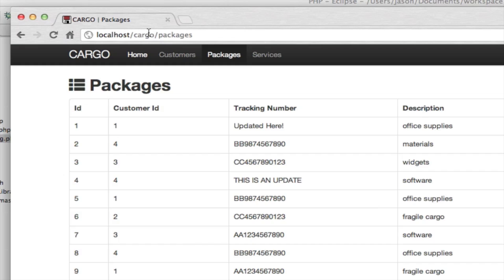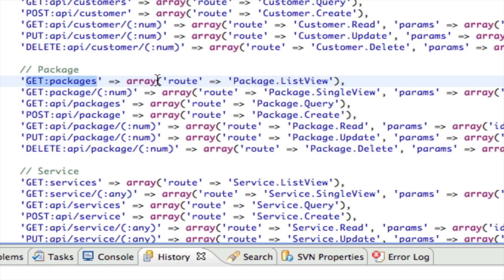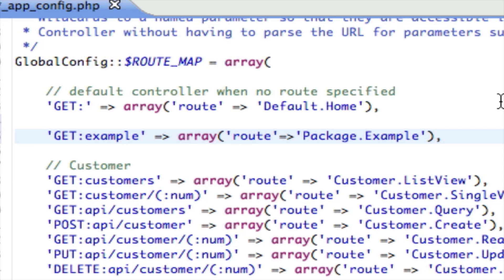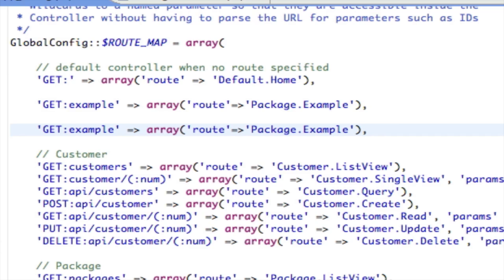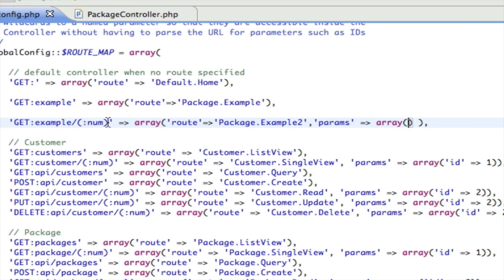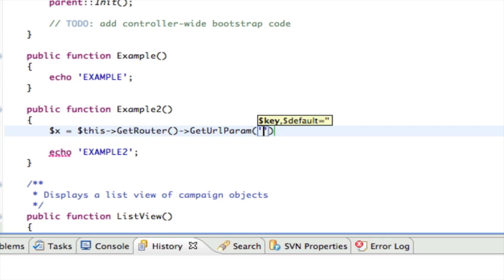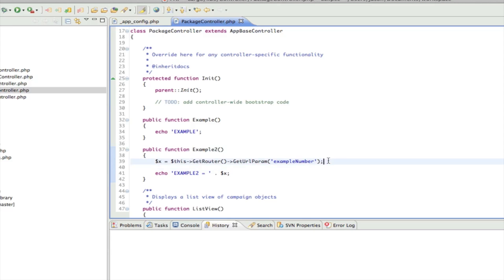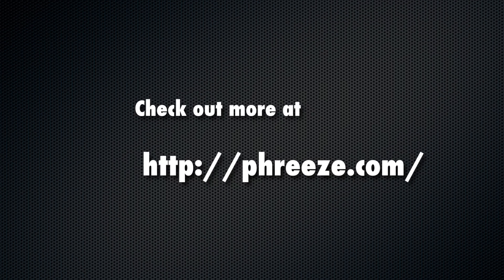Phreeze Basic Training 2: Routes & Controllers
This is a part of the Phreeze Basic Training video series.  In this episode we'll examine routes and controllers